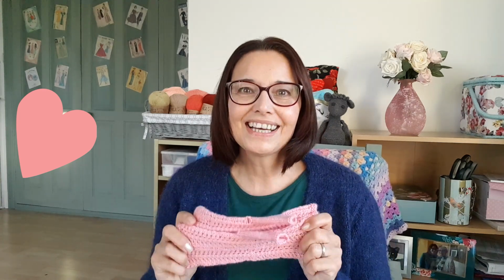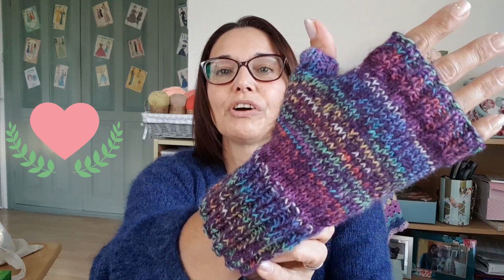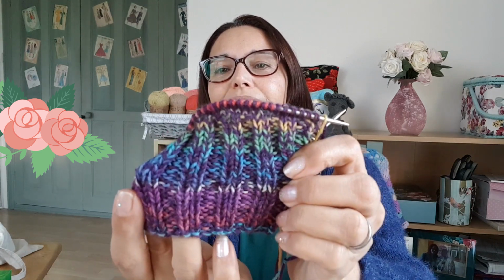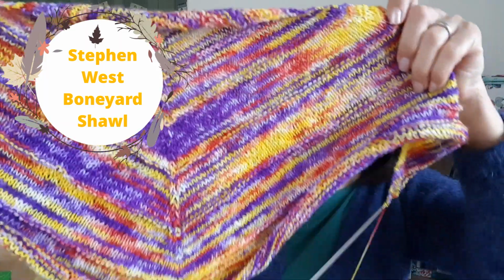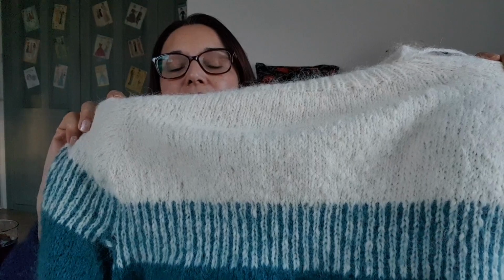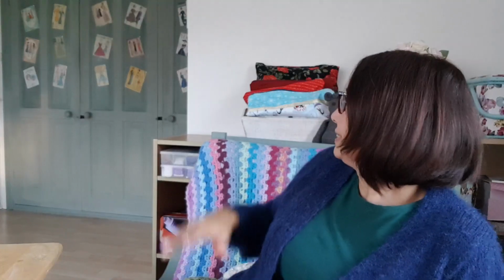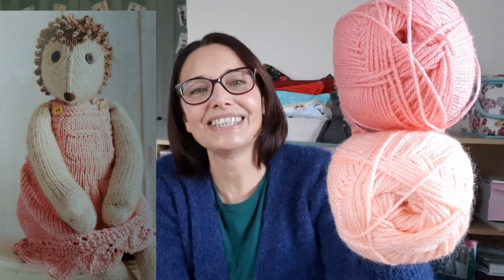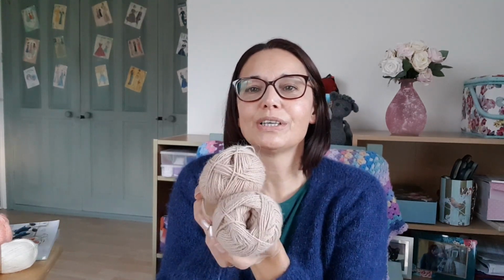Knitting Everything , Sweater, Shawl, Mitts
I am loving knitting all the free patterns
Stephen West - Boneyard Shawl - Free Pattern
Knit in Deer Designs  hand dyed yarn
Tincan Knits - Flax Sweater - Free Pattern
Knit in Melody by Drops
The Lemonade Shop - Retail Therapy Mitts
Knit with Scraps